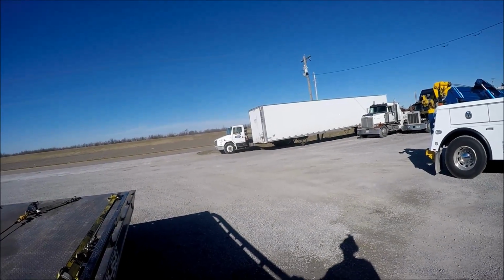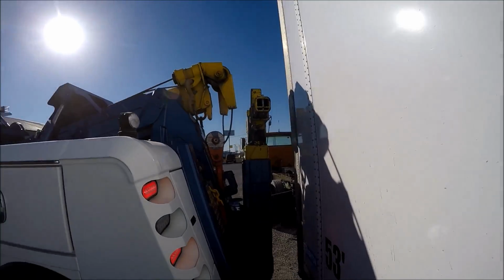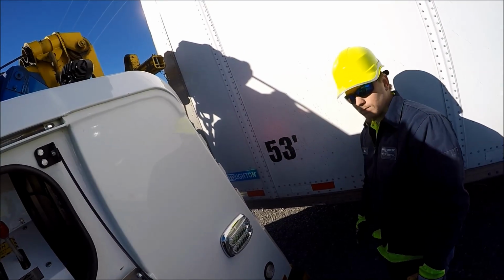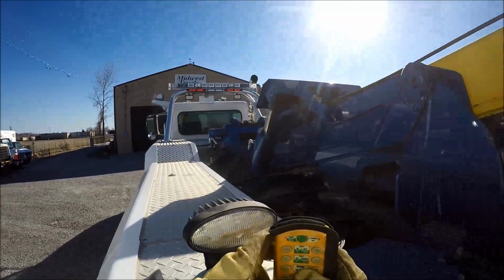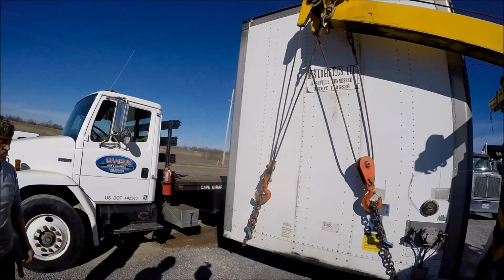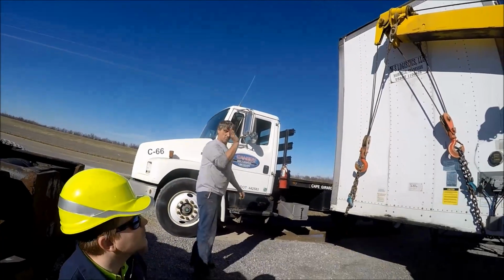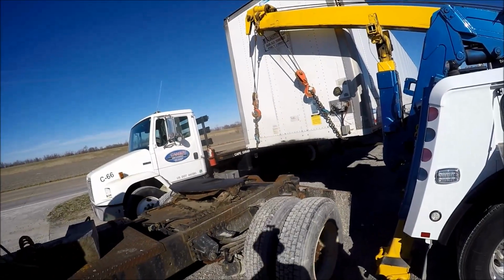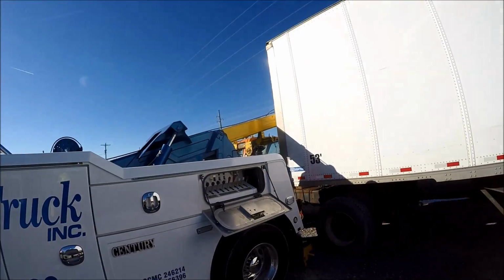TRAILER LIFT WITH 4024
USING OUR SINGLE AXLE 4024 ON A PETERBILT 337 TO LIFT THE NOSE OF A TRAILER THAT HAS DEFECTIVE DOLLY LEGS.